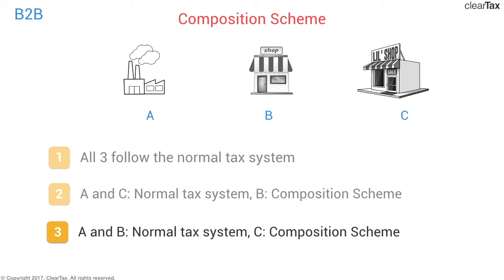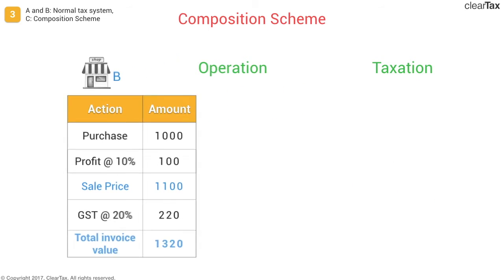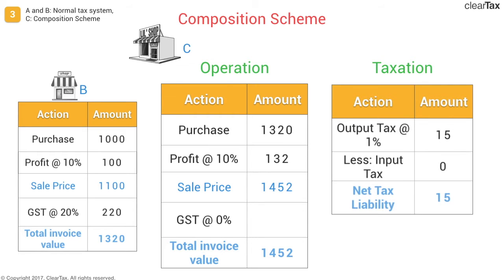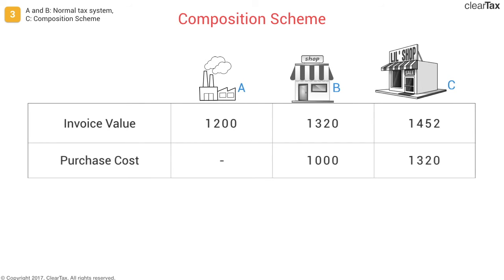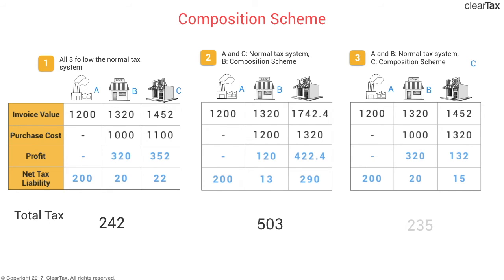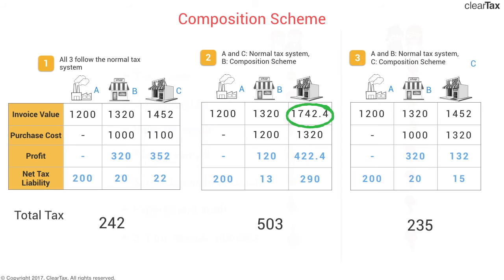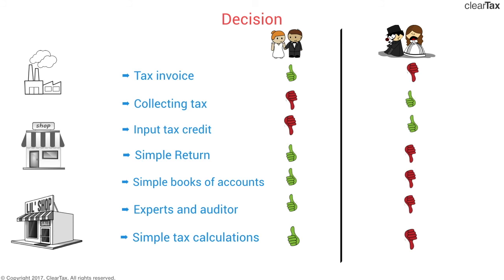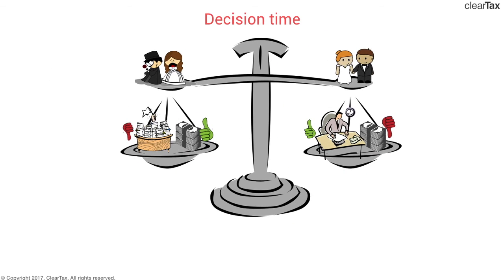GST Composition Scheme Tutorial 10 - Impact of Composition Scheme in B2B Continued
Understanding the Impact of Composition scheme on B2B and B2C transactions with an example.